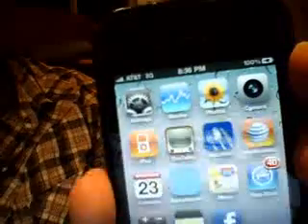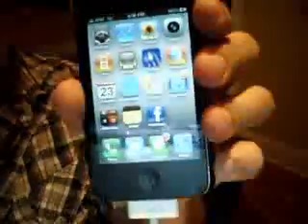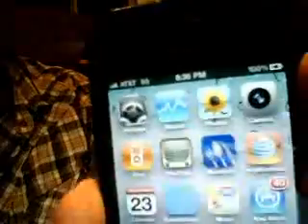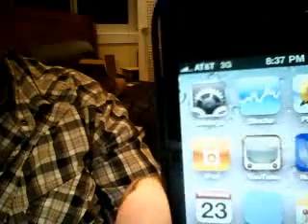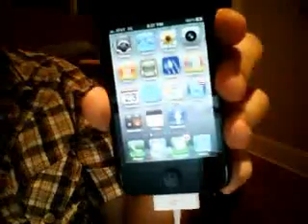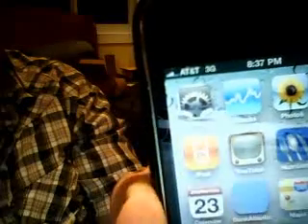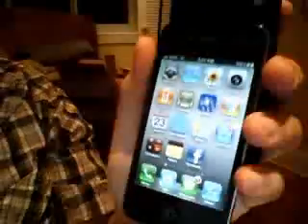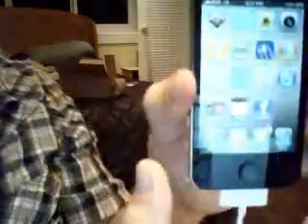iPhone 4 Reception issue identified! Part 2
I have successfully identified the problem in the iPhone 4's bad reception when the user handles the device.